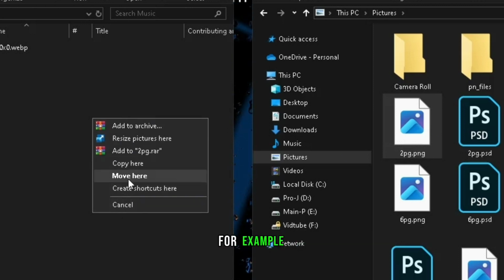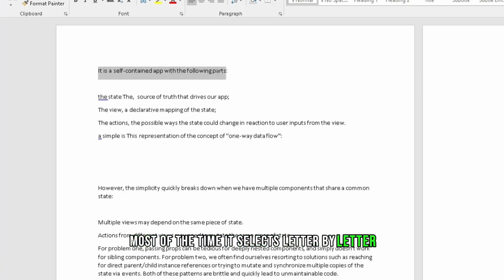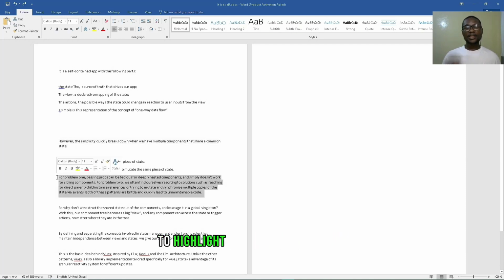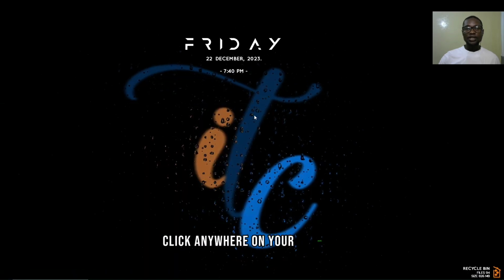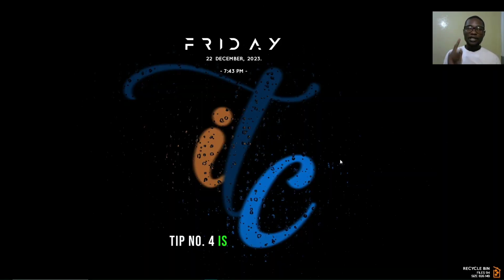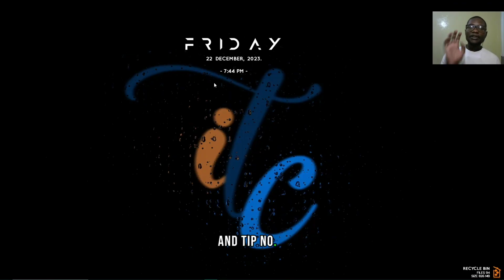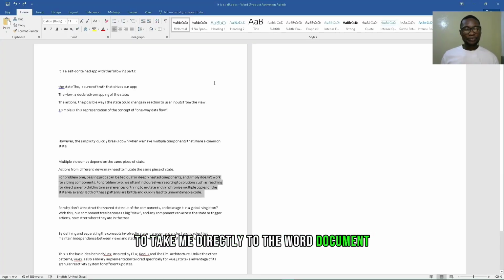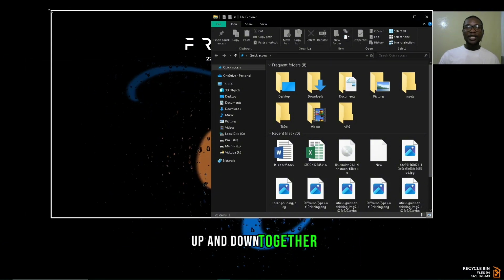5 COMPUTER TIPS & TRICKS YOU DIDN'T KNOW ✅💯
these tips will improve how you use your pc,